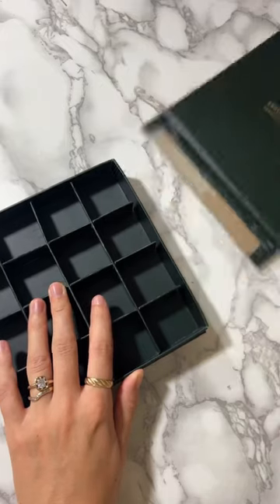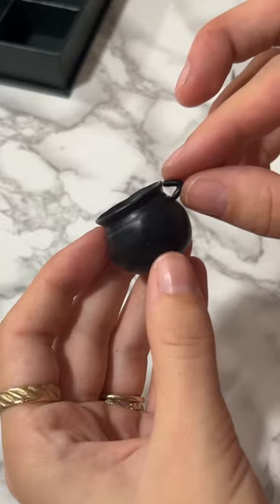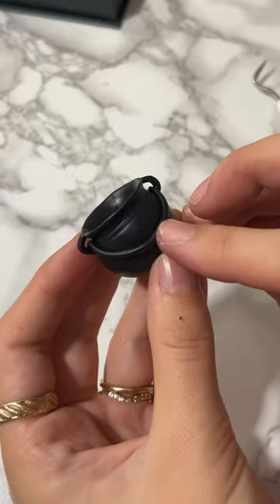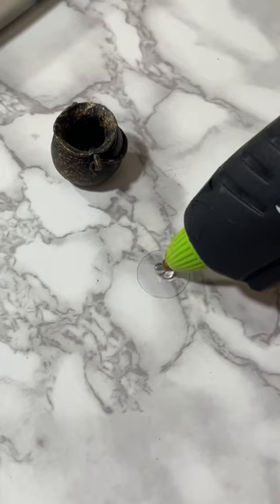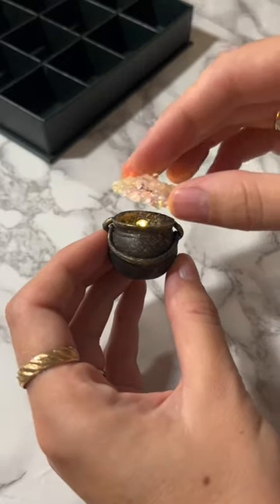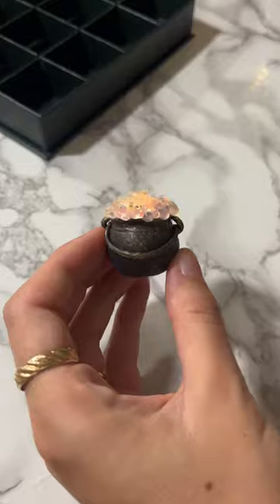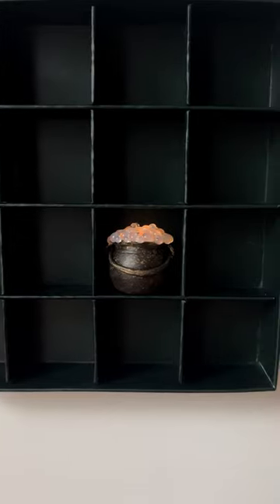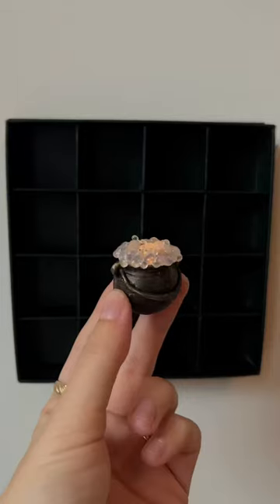It looks great without the light too!